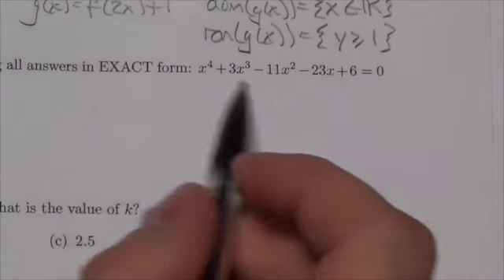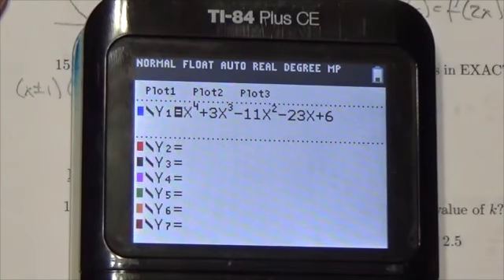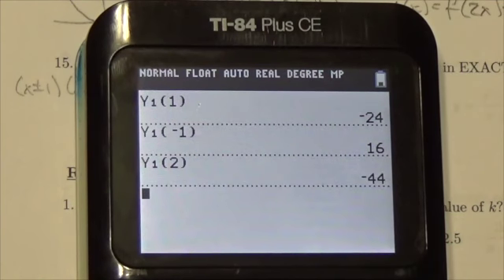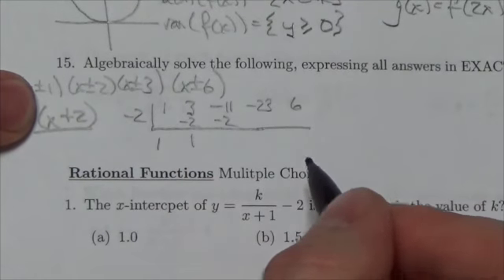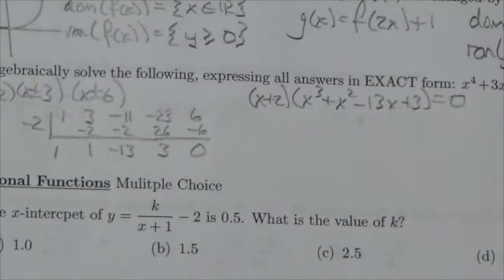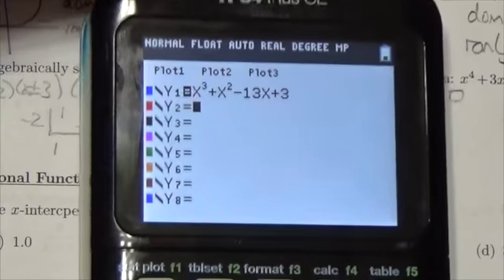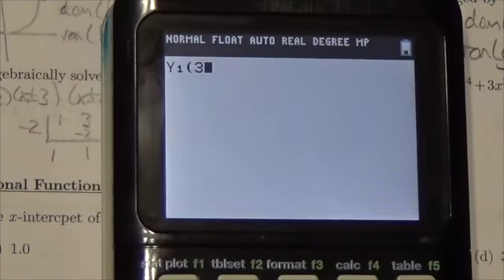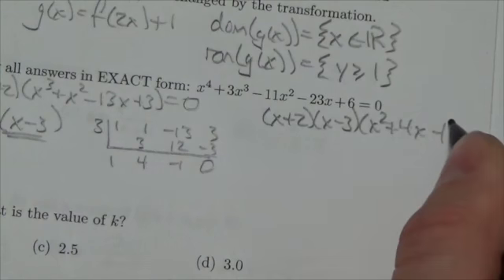Math 30-1 Functions Review, Poly #15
This video is about finding the solution to a polynomial equation.